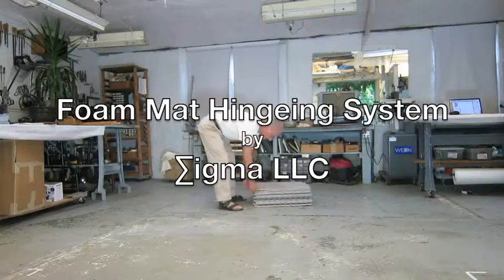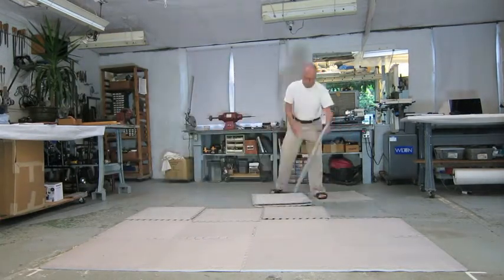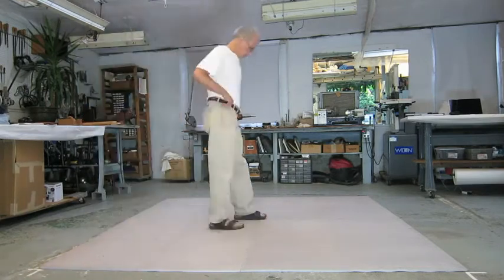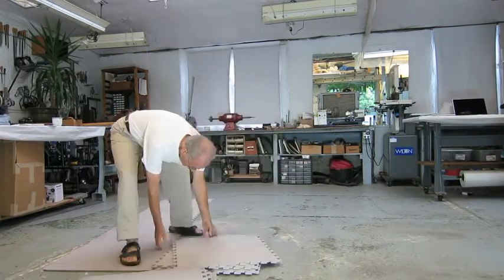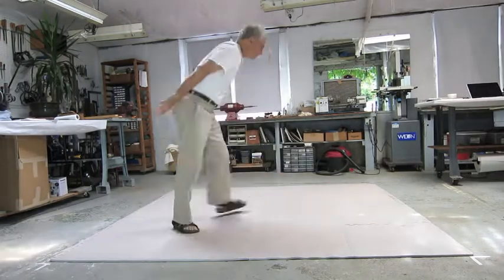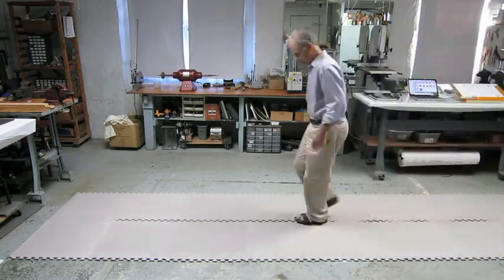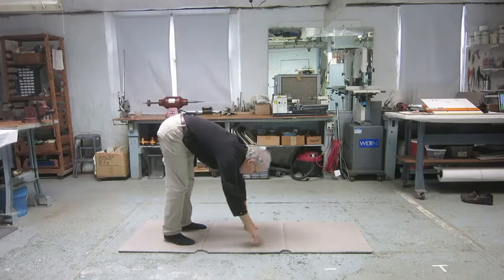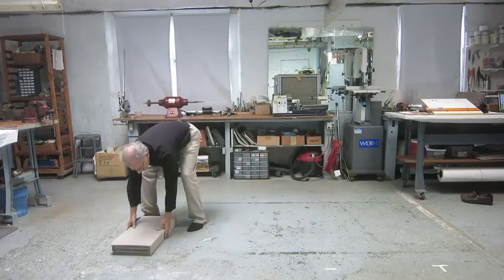Sigma Surfacing Interlocking Tiles and EVA mats - Introductory Film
Sigma surfacing has developed a more efficient method to assemble and disassemble interlocking flexible units for athletic mats, factory floors, home playrooms, workrooms, garages, multi-purpose areas, convention display areas and other applications. Our new invention combines interlocking mats and tiles with hinges, thereby allowing the grouped units to fold in a variety of patterns while assembled.

This innovation builds on the common interlocking Ethylene Vinyl Acetate, or EVA mat used for athletic facilities and in homes as floors for children's rooms and multi-purpose rooms where the interlocking mats must be placed in a particular arrangement, then repeatedly removed and re-arrayed so the room can be used for other activities.

We also introduce a new kind of interlocking unit -- the endless chain. Multiples of the new endless chain units attach to one another by side and end interlocks. One example of the endless chain's use is to allow workers assembling the units to cover a large floor, such as a gym or factory facility, in a fraction of the time needed for assembling the standard interlocking units now available.

The new invention's ability to assume stable but flexible curved shapes serve a variety of useful functions. Some examples are: Protective barriers for children and animals; protective wear; toys; sound barriers on walls, ceilings and other surfaces in industrial, athletic and other spaces; impact cushioning for objects such as ships and construction machinery.

We have included a selection of hinge designs and reinforcements to optimize the hinges where necessary.

Since our new invention encompasses a system, it applies to all materials, processes and tools of which interlocking units are or will be made.